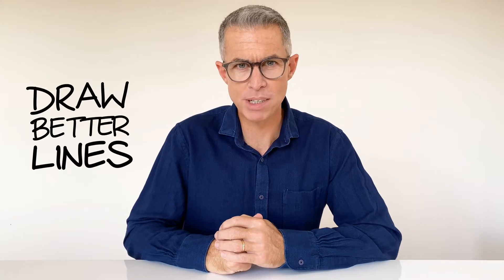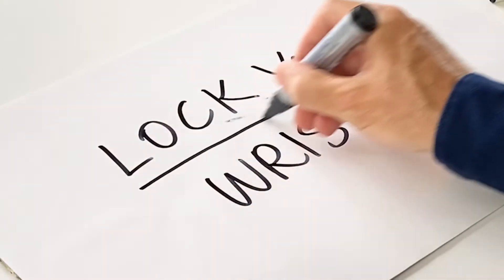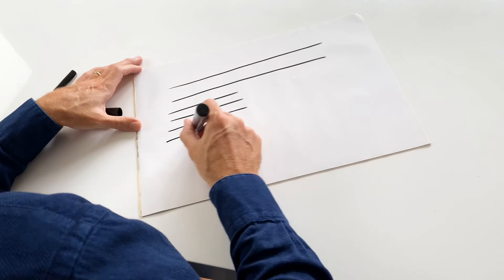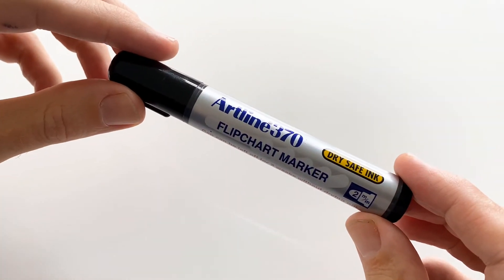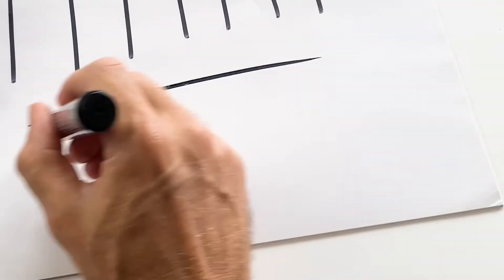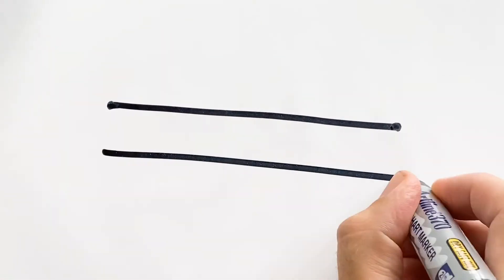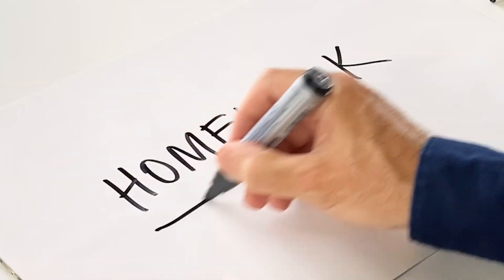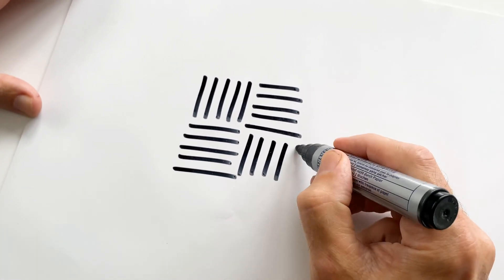3 April 2020